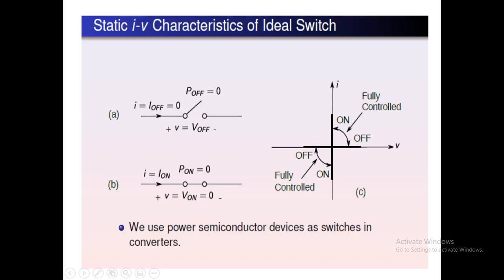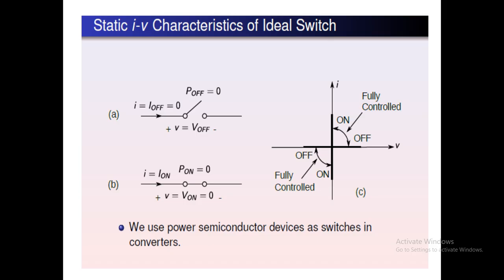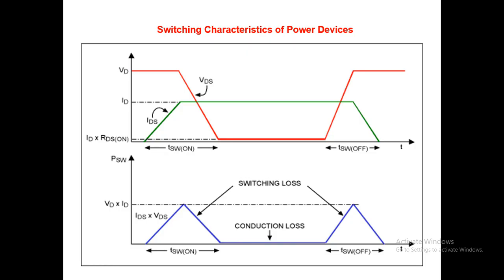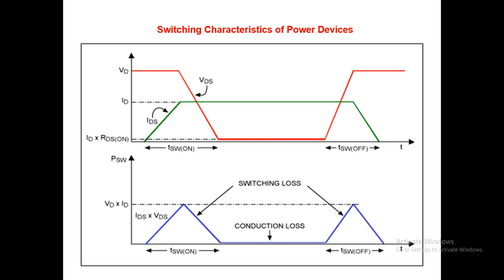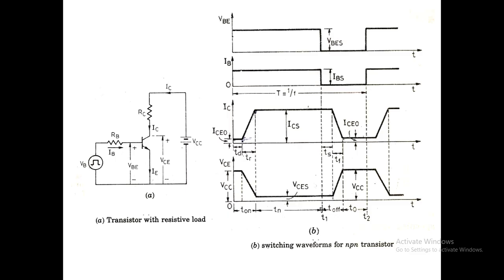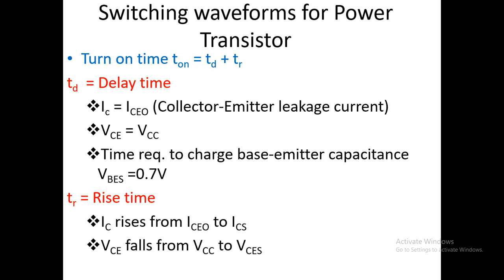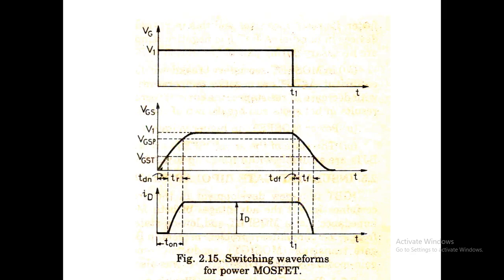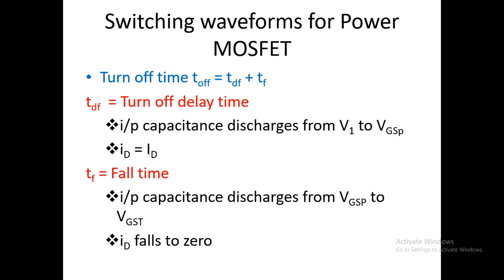Switching characteristics of MOSFET and Power Transistor